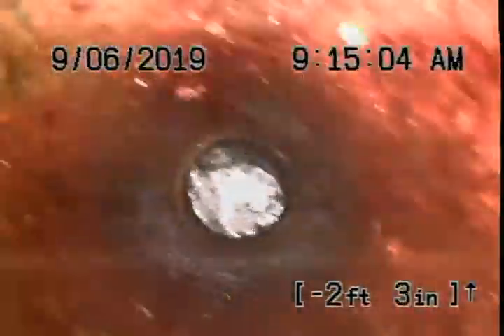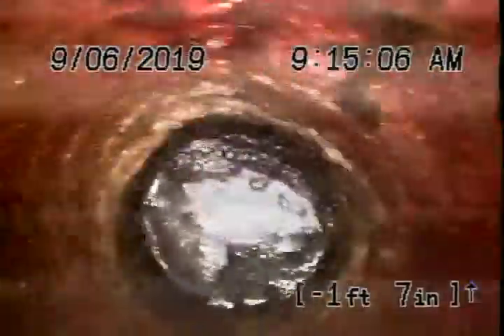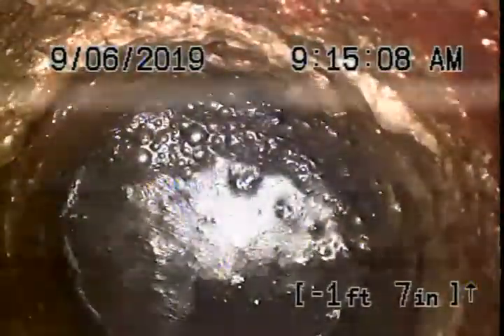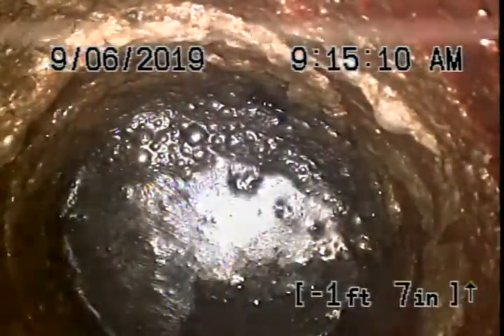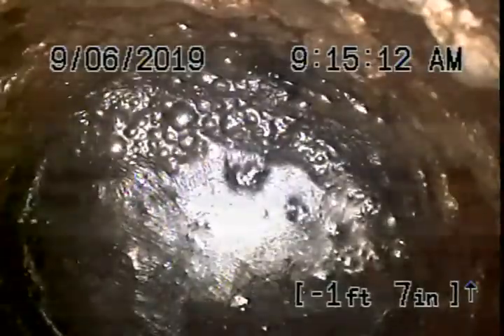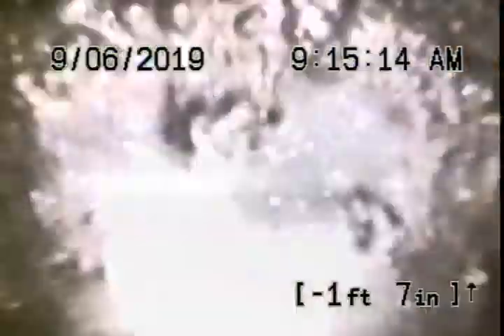Rome Ave 3